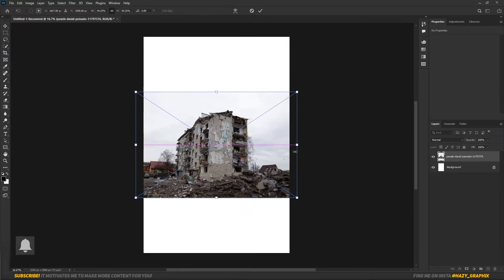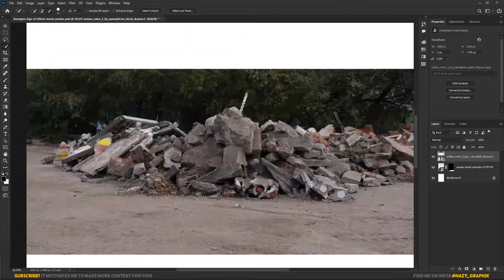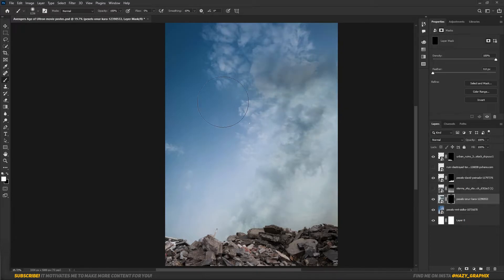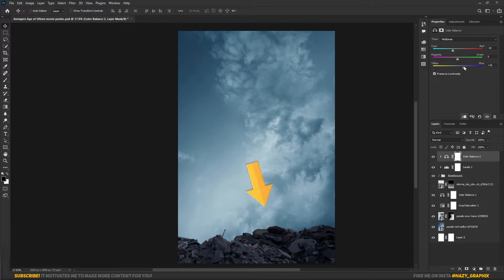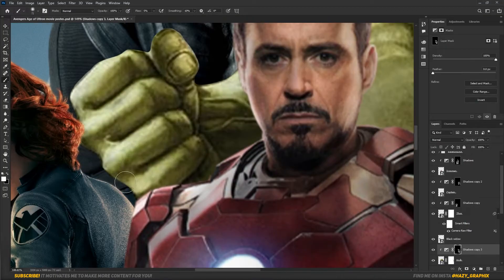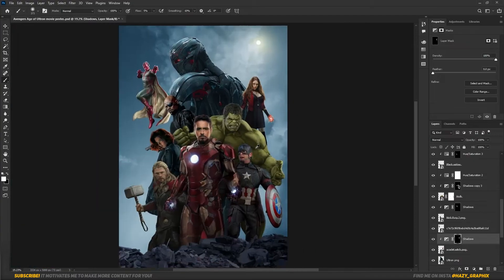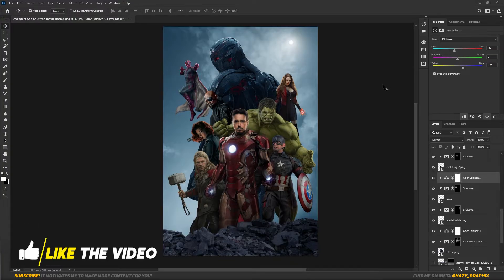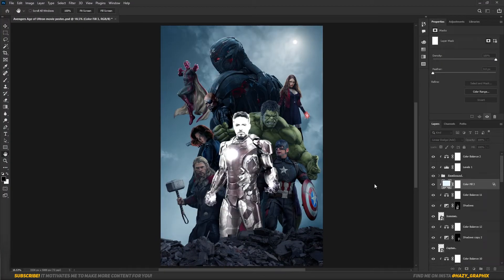How I Made The Avengers Age of Ultron Poster | Photoshop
Making a Cool Poster for The Avengers Age of Ultron in Photoshop/ How I made The Avengers Age of Ultron Poster poster in Photoshop
In this video I'm Remaking The poster of The Avengers in Adobe Photoshop. And I'm also guiding you How to make a Poster in Photoshop. And I'm step by step guiding you how to make a professional poster in photoshop

🔗 Be sure to check out my other videos for additional tutorials, tips, and tricks related to digital art, character design, Together, let's push the boundaries of creativity and explore new realms of artistic expression.

🎬Timestamps:
Intro: (0:00)
Making the Poster: (0:30)
Outro - Bye Bye : (12:15)

►Let's ignite our creativity together and bring extraordinary visions to life! 🌟

Avengers Age of Ultron, Avengers Age of Ultron Poster, Avengers Age of Ultron Poster Photoshop, Avengers Poster